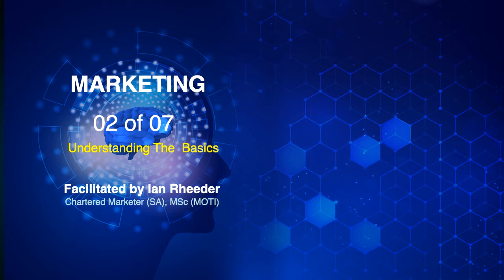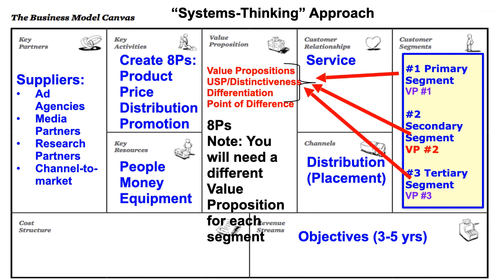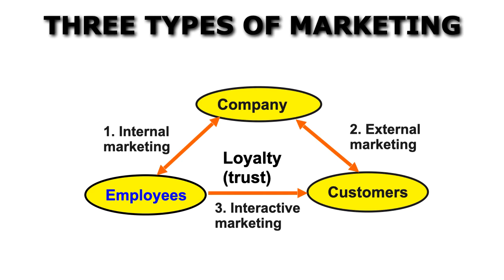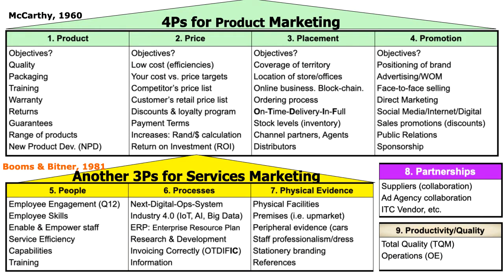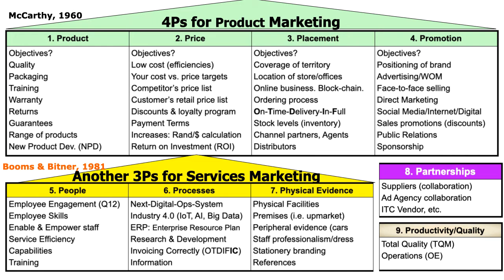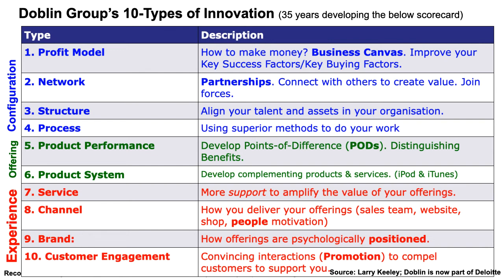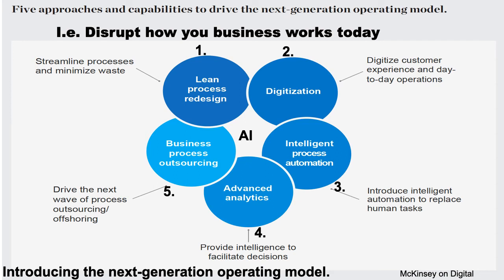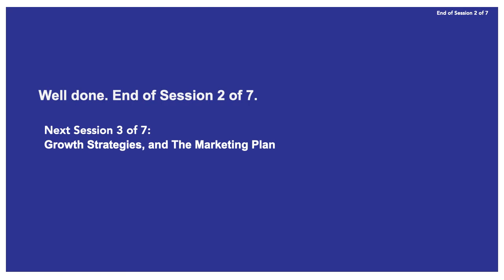2 Understanding the Basics of Marketing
Session 02 of 07 of Marketing